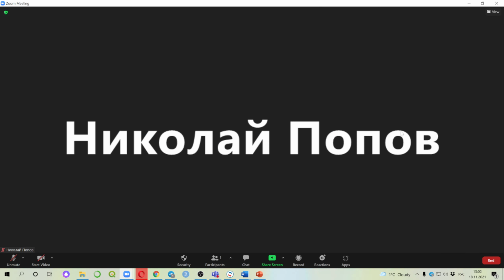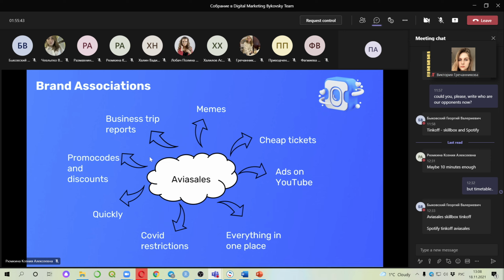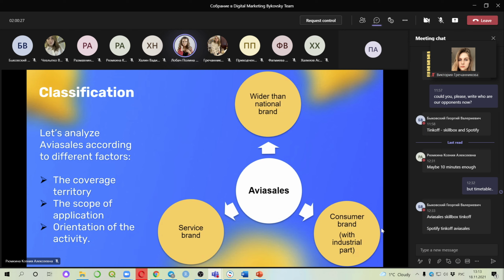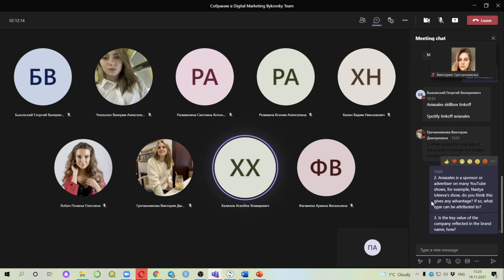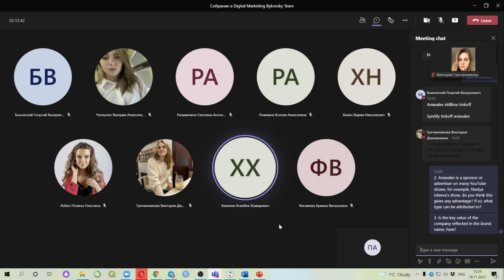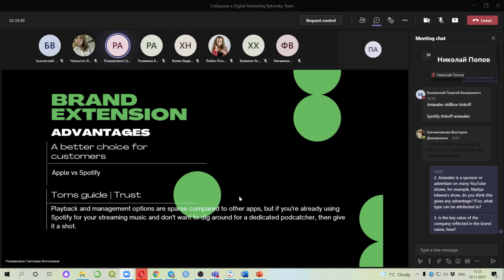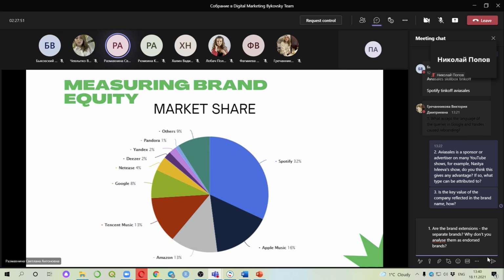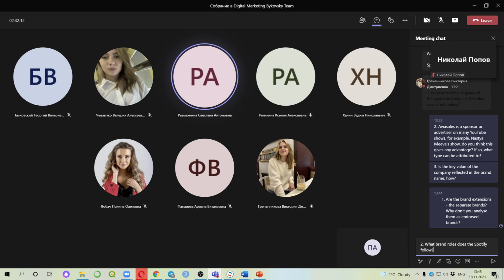Digital Marketing, seminar 11 (Bukowsky) (18.11.21)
Theme - brand (AviaSales + Spotify).